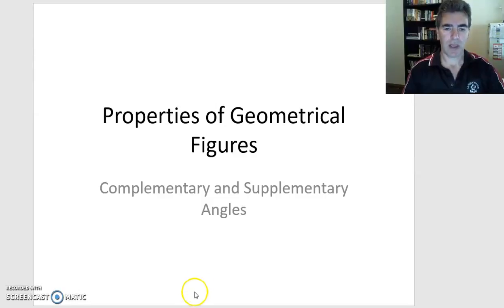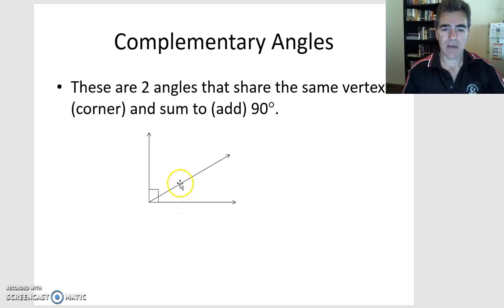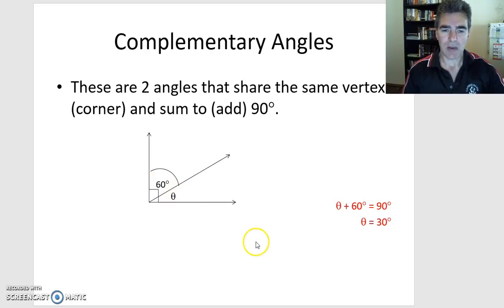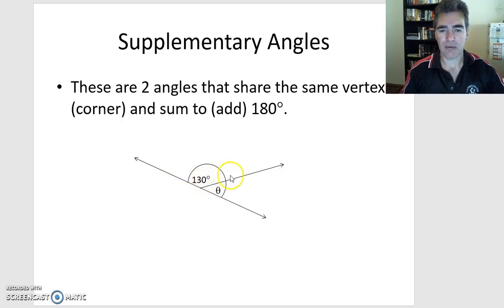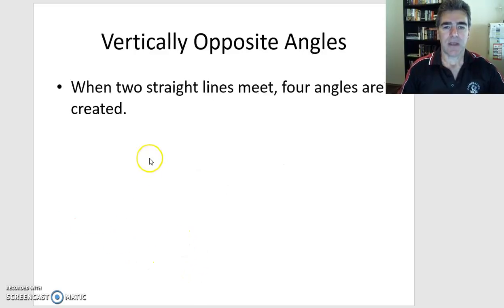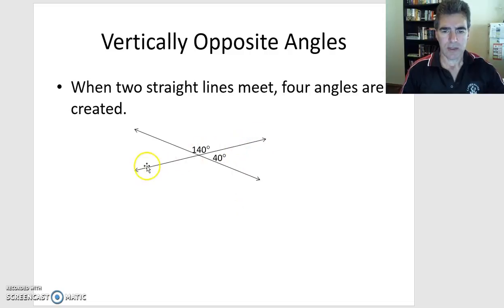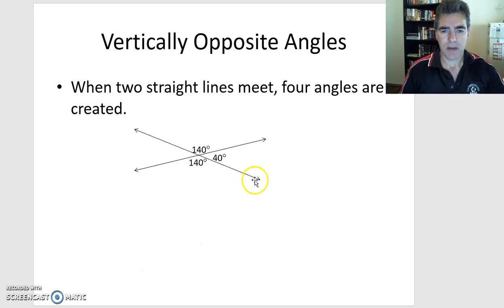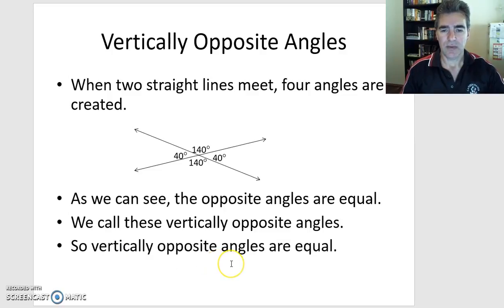Complementary, Supplementary and Vertically Opposite Angles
What are Complementary, Supplementary and Vertically Opposite angles?